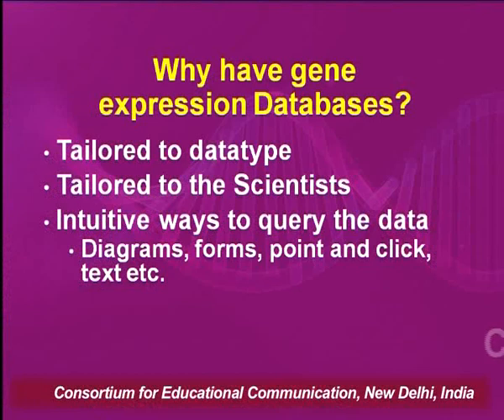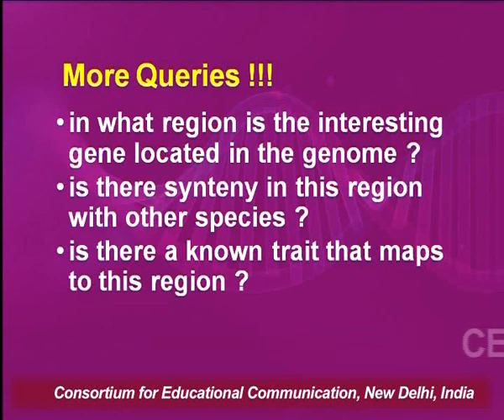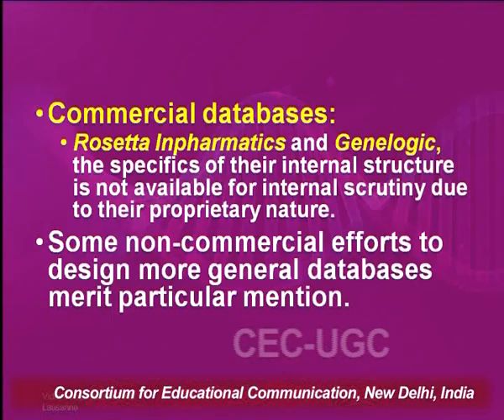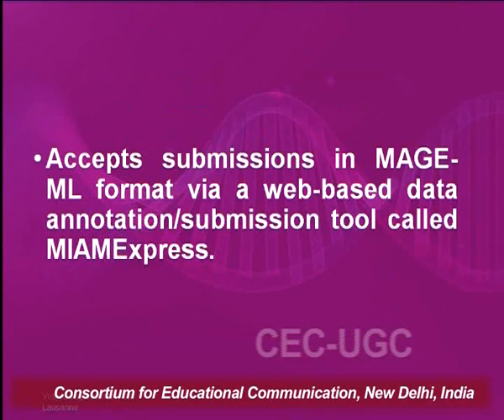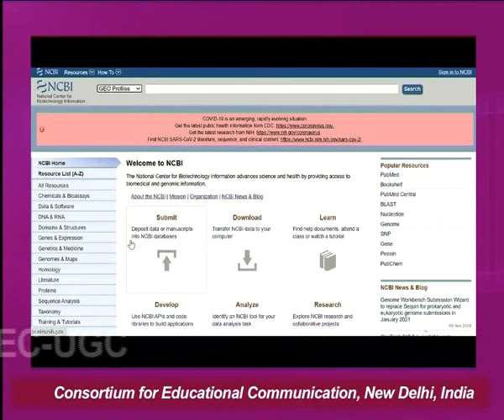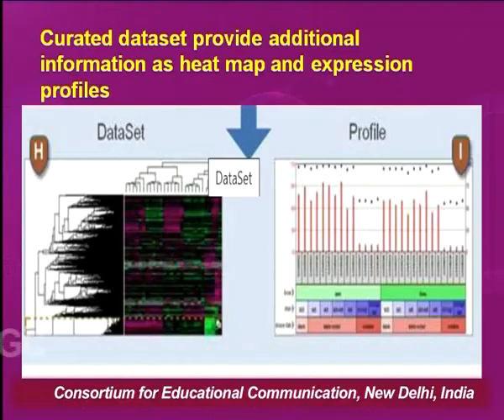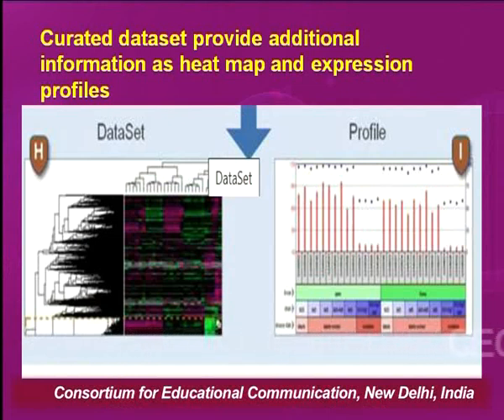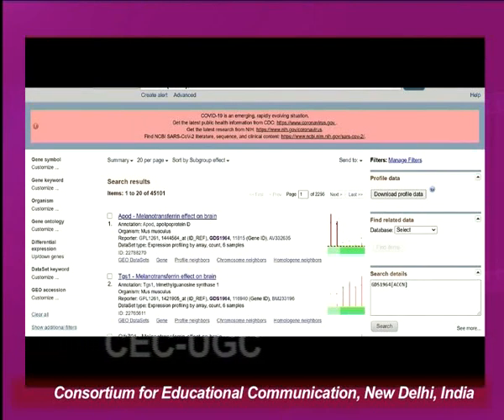Gene Expression Database - II (GEO)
This Lecture talks about Gene Expression Database - II (GEO).